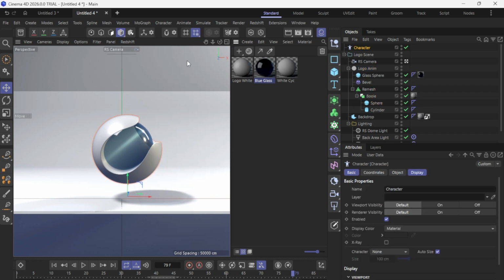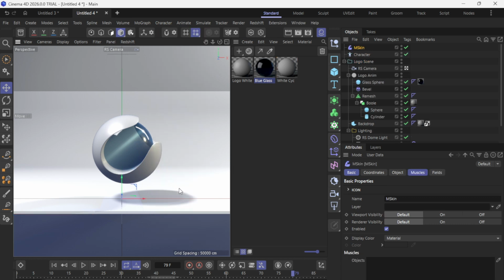How to Use Dressomatic in Cinema 4D [2025 Guide]